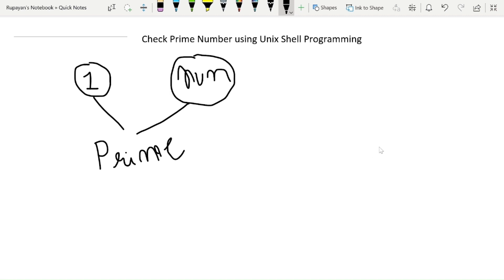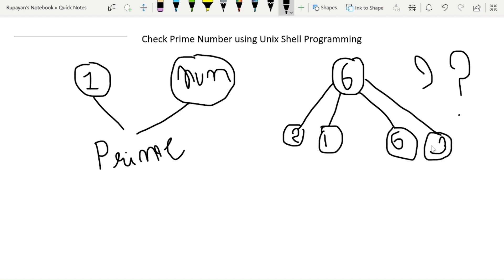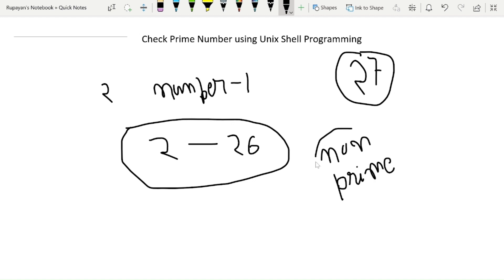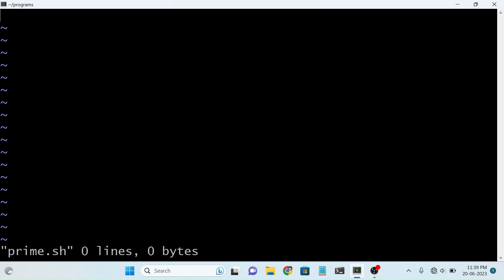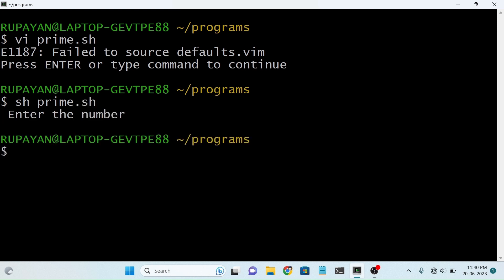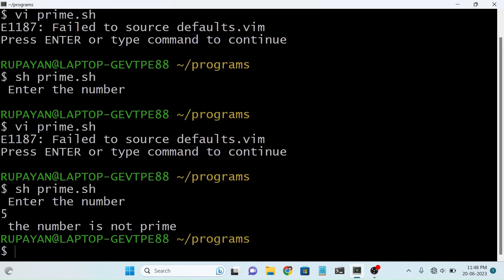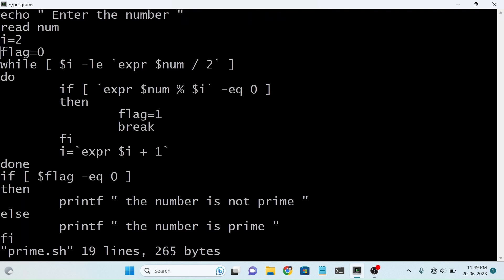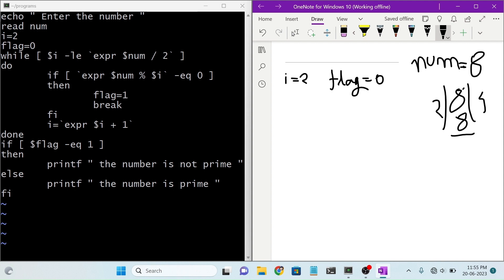UNIX Shell Script / Program to check given number is prime or not | Unix Shell Programming Tutorial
Hello everyone, I covered how to check the given number is prime or not in shell scripting, and I am going to cover more tropic about unix i Future... please Hit the like Button and comment what I should Improve that I can focus on that.. and subscribe my channel for support 🙏